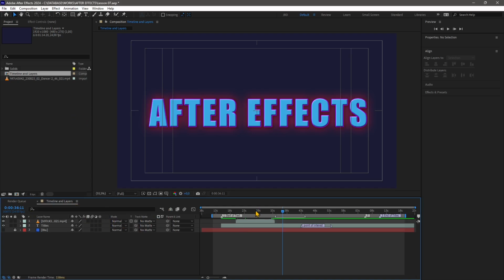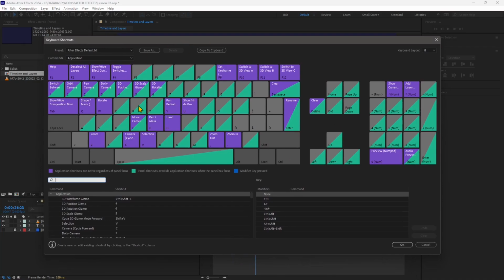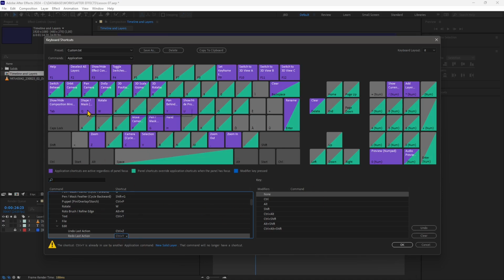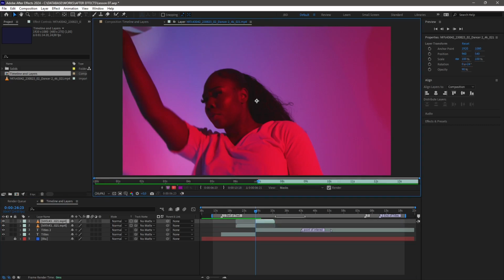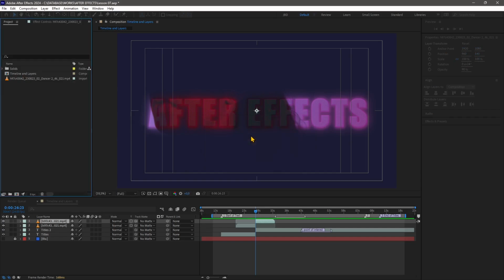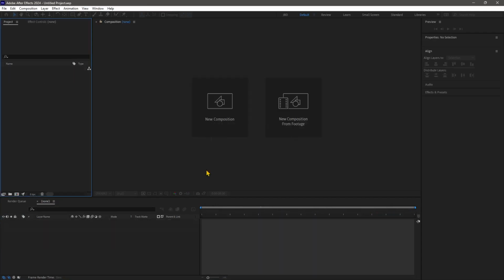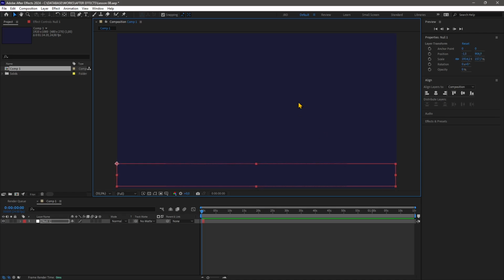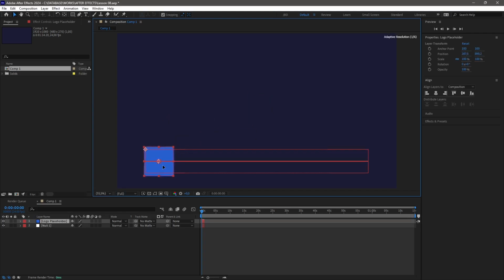AFTER EFFECTS - Lesson 08 - Manage and Organize, Null, Mask, Luma, Link, Duration, Interpolate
AFTER EFFECTS Videocourse - Lesson 08 - Manage and Organize Layers, Switches, Null, Mask, Luma, Link, Father Children, Duration, Interpolation